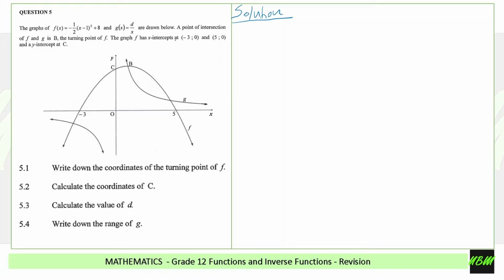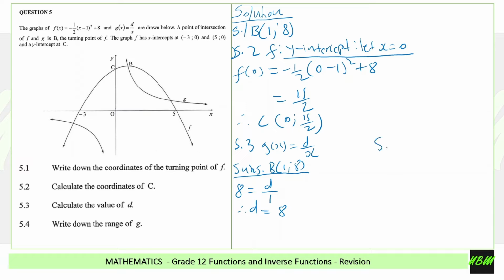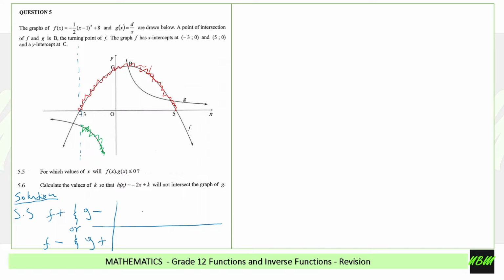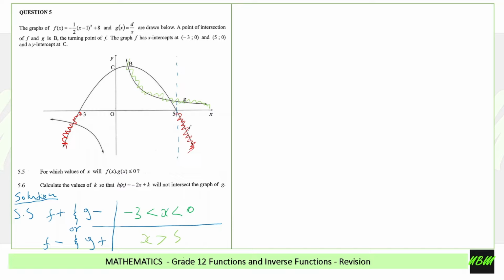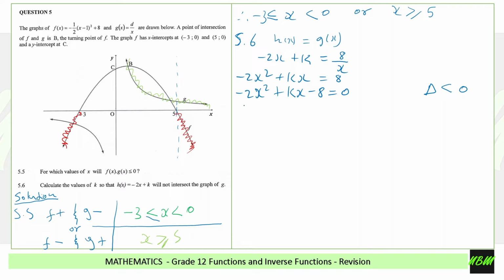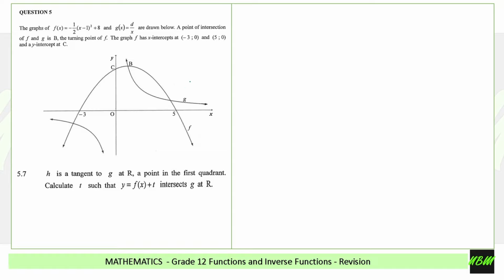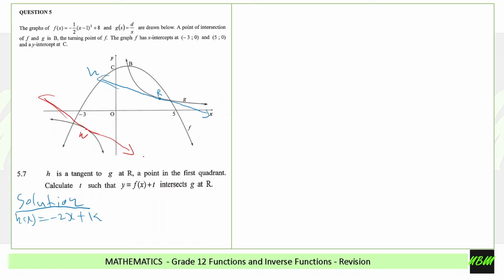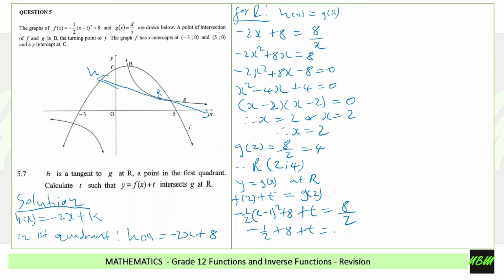Mixed Functions (combination) - Hyperbola and Parabola Grade 11 and 12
1. Quadratic Function
2. Hyperbolic Function
3. Functions